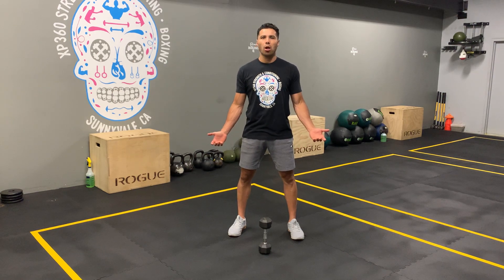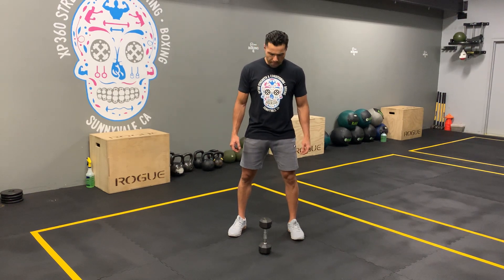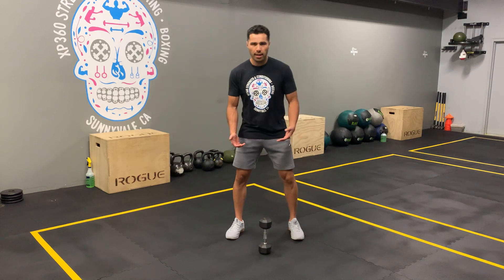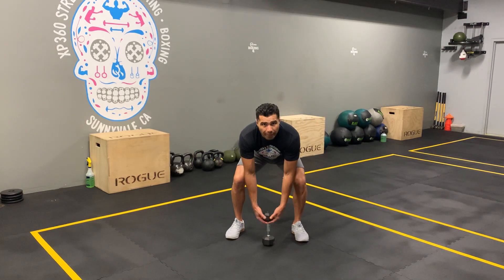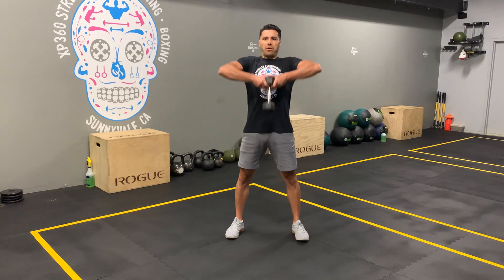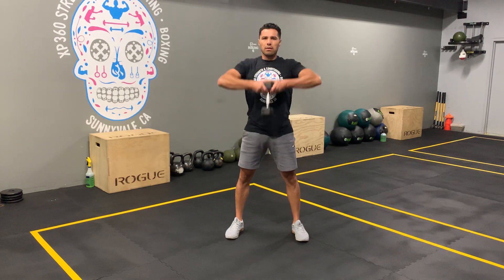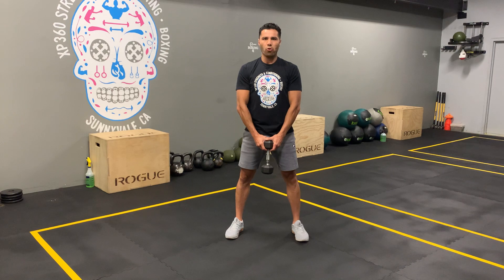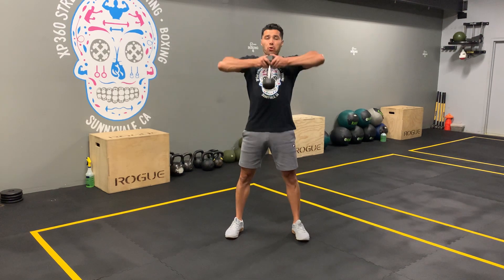Dumbbell Goblet Upright Row